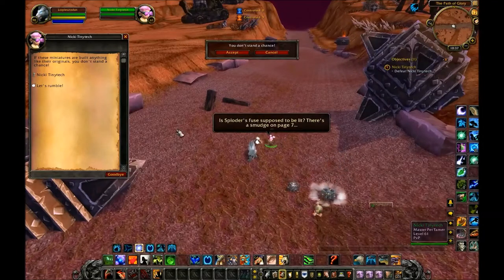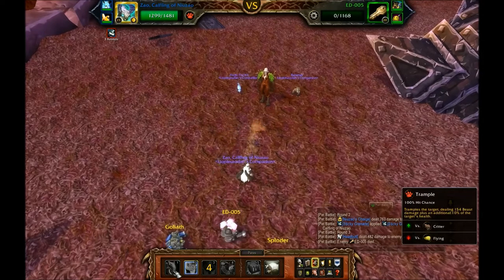Zao, Calfling Of Niuzao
A video of Zao, Calfling of Niuzao on the 5.4 PTR! Filmed on 7/12/13. A first look at his cool little trail and his attack set. Bigtime beast damage.